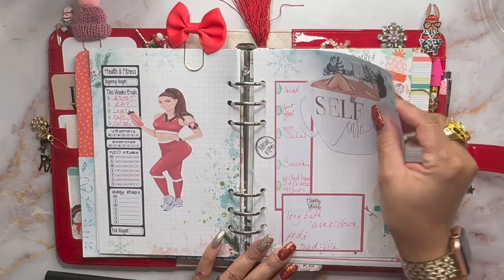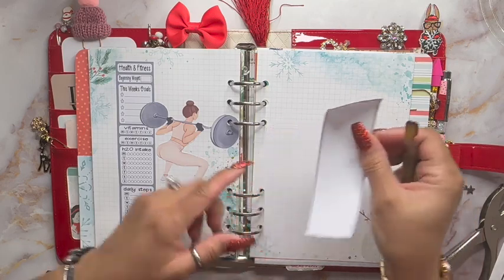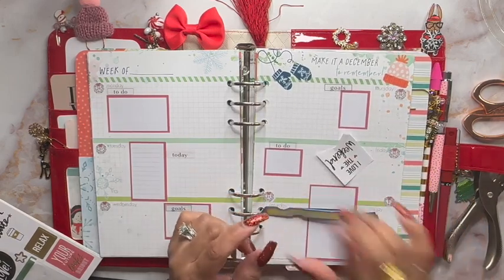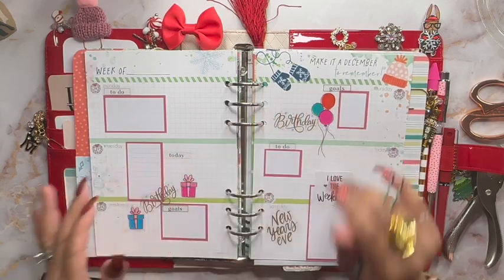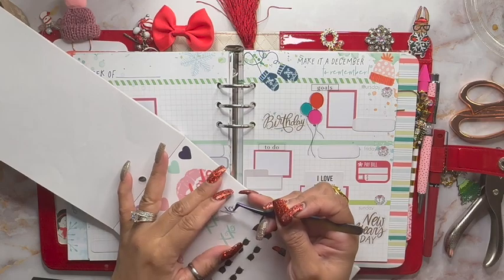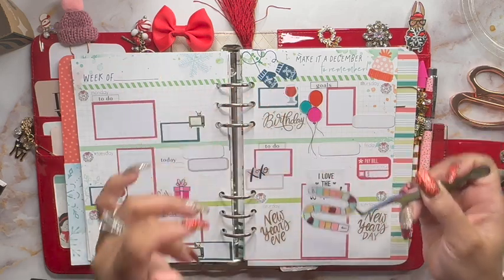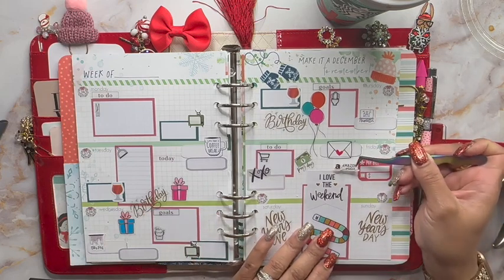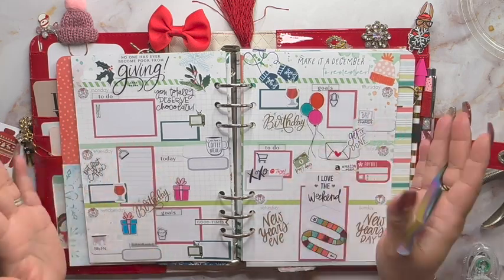PLAN WITH ME for Dec 26, 2022-Jan 1 2023 COCOA DAISY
Please join me as I setup my Catch all planner for Dec 26, 2022-Jan 1, 2023, using the Cocoa Daisy Planner pages subscription box, Frost & Frolic kit (approx. $38) in my Red Patent Webster’s Pages A5 planner

If you’re interested in getting the Cocoa Daisy subscription please mention my name in the comments (when you order) "Nakia Byrdsong". Thanks!

The Etsy and Happy Planner Stickers I may have used are listed below.

Happy Planner Stickers: @thehappyplanner
   Household
   Glam Girl Mini
   Sophisticated Florals
   Blushin' It
   Fitness
   Food
   Tiny
   Game and Movie Night: Family

 Etsy Shops:
  SWIMMER-LovePlannerPrintable
   Coffee: Bling Bling Planner
   ilove2Print
   Boxes: Adorned Printables
   ellums
   TralalaStickers
   PeachesNPinks
   MyLifePlanners
   Scales: RobinPrintables
   Books: PaperLemonadeCo

THIS WEEKS Exercise girl-  MariartGifts (Etsy)
THIS WEEKS SELF CARE GIRL: Glam Marks Shop (Etsy)
Health and Fitness Tracker(sidebar): The Planner Shack(Etsy)

Tools I Used:

Black 6 hole punch for A5 and smaller
X-acto Knife
Paper cutting board
Corner rounder
L shaped tweezer
Wide Rose Gold Paper Clip

Other items I recommend:
Corner Rounder

Clear/Translucent A5 Dividers

Clear Adhesive Pockets

Rose Gold American Craft Shears

A5 Today Ruler

Diamond Gem pens

Felt Flowers for paper clips

Rose Gold paper clip (WIDE)

Pop Dot Adhesive

Ms. Niki's rose gold Bling Apple Watch Band

Married Mom and Mogul Book Club